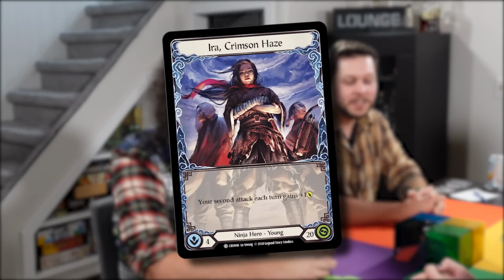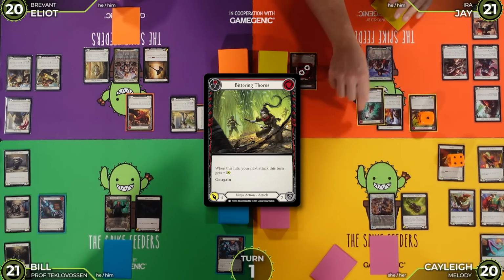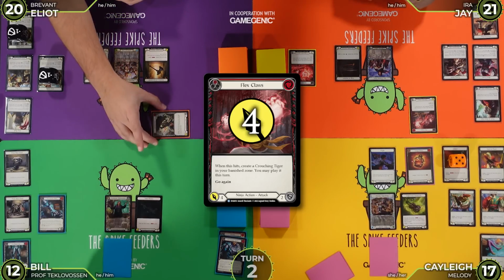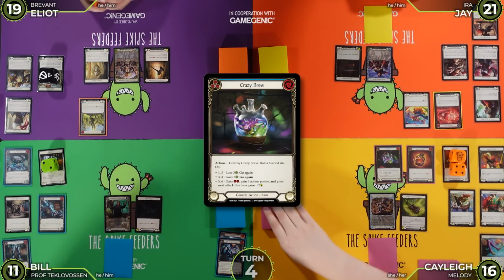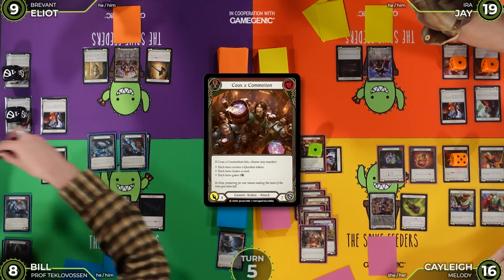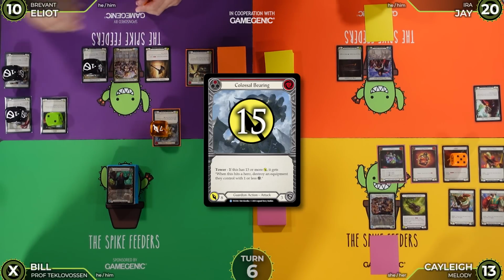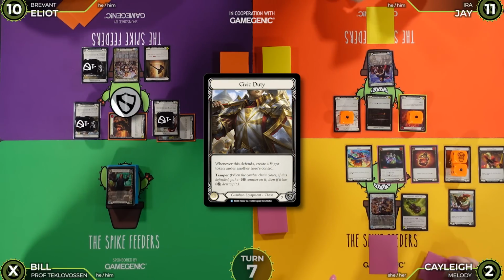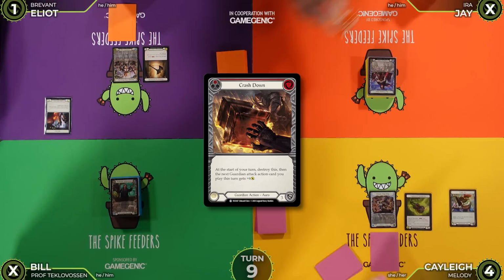COMMANDER players try FABTCG ULTIMATE PIT FIGHT | Round the Table Unboxing & Gameplay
LEARN TO PLAY FLESH AND BLOOD WITH THESE RESOURCES